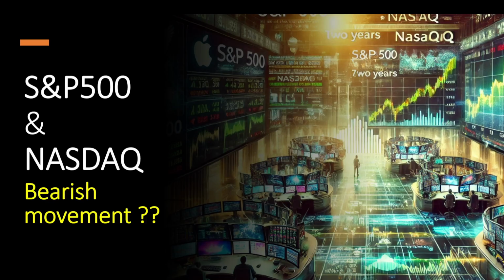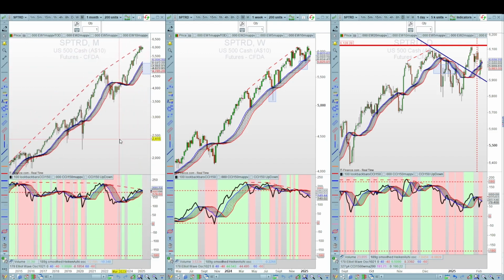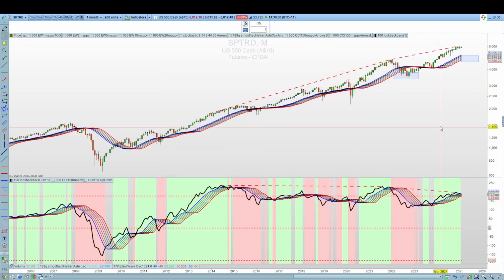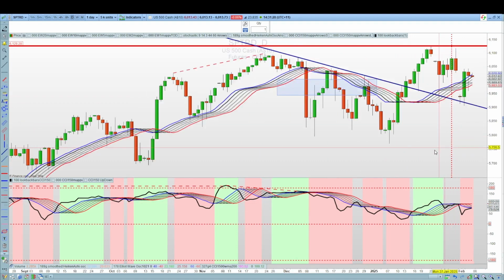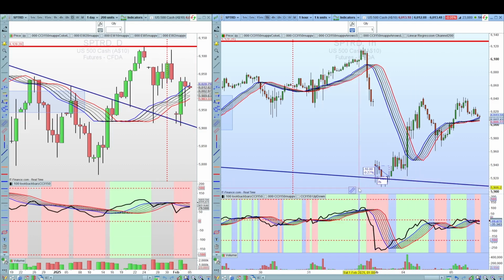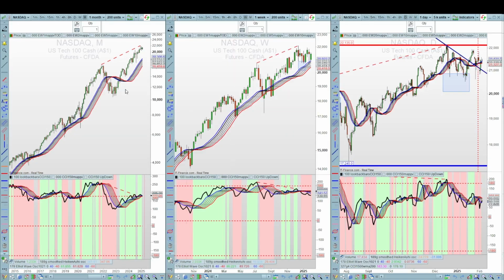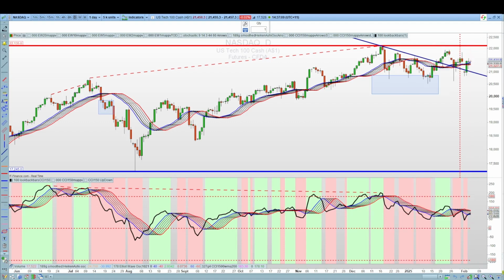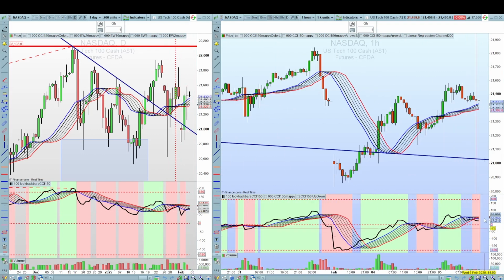S&P500 and NASDAQ Bearish movement ??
S&P500 and NASDAQ Bearish movement?? Feb 05 2025

Follow my X (Twitter) account to view changes on the fly in between video postings:

Don't forget...

Things
to consider:

Remember...